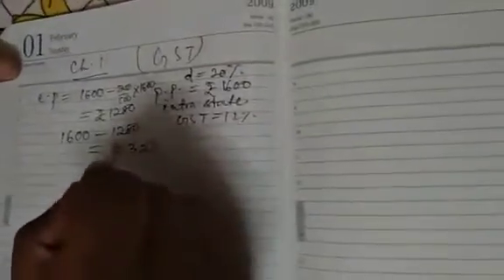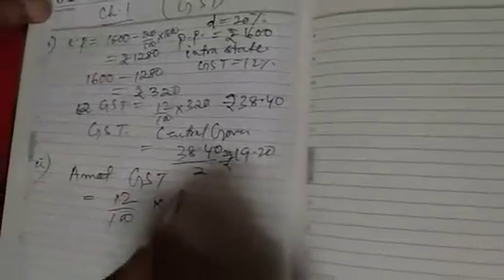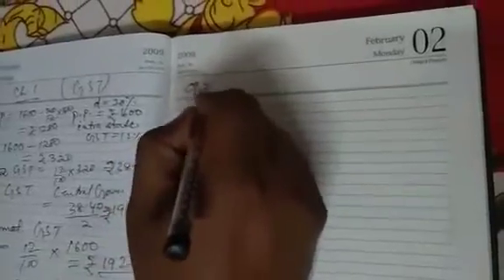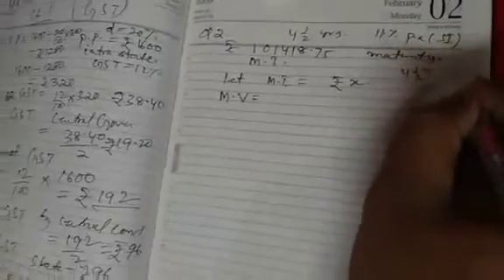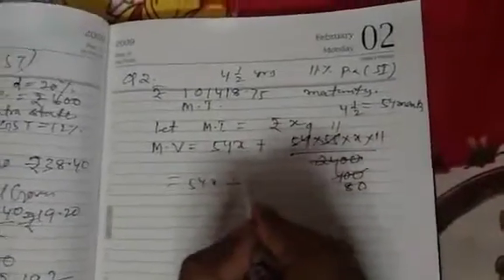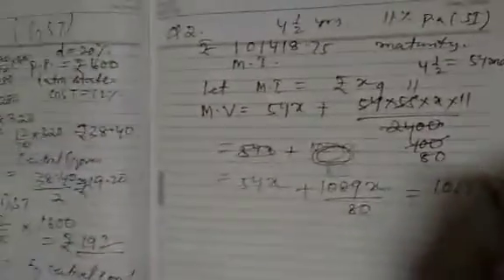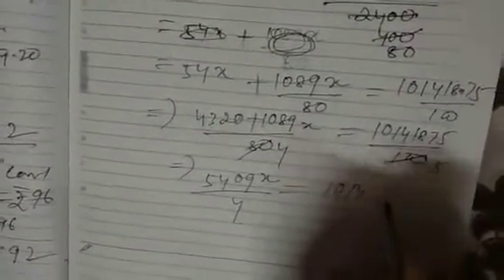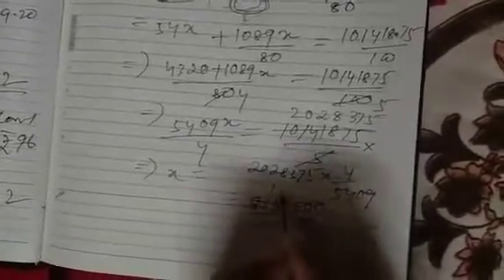Class 10 : Ch 1 & 2 Math Problems